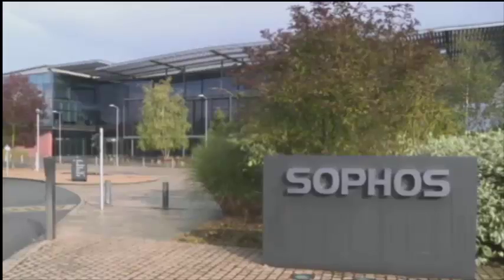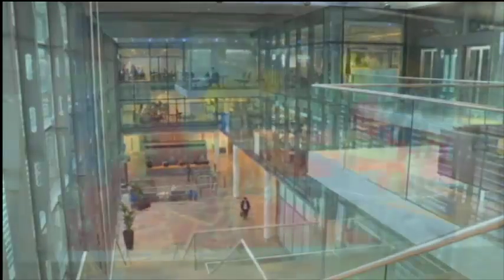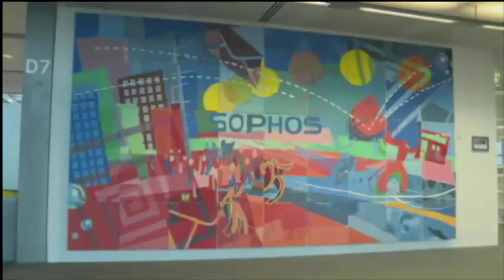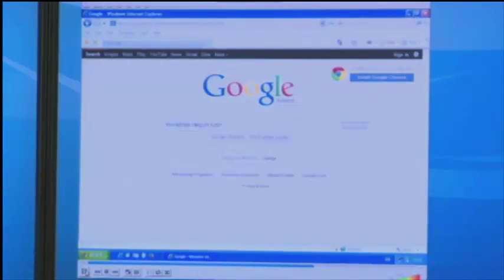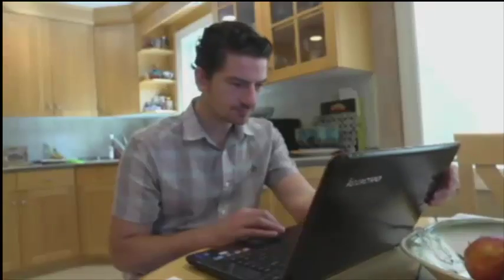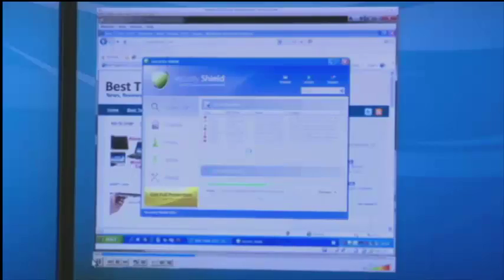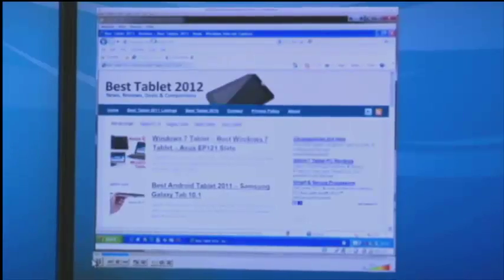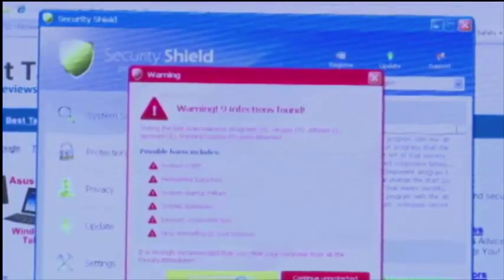Report Unit 11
Learn Magazine